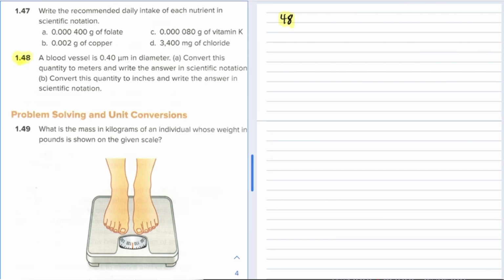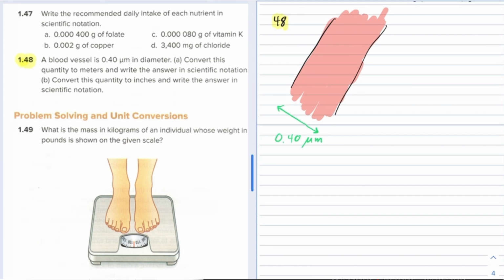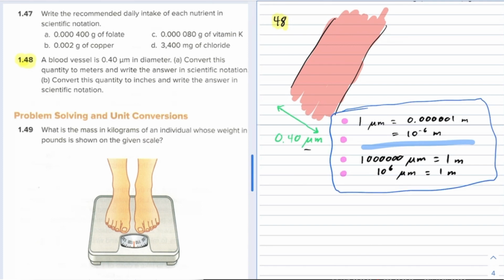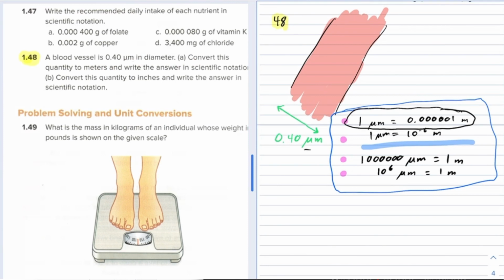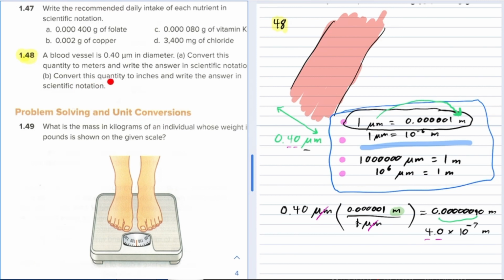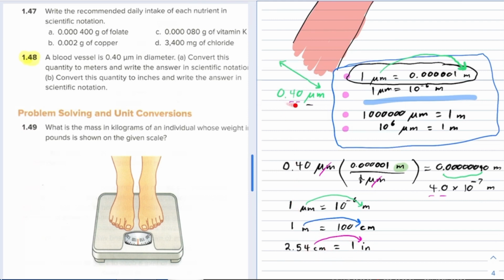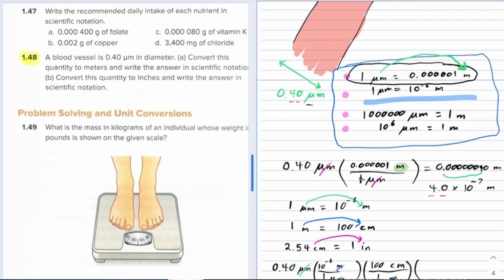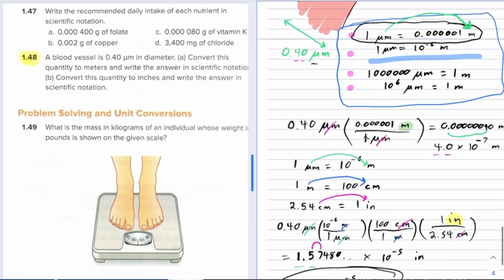Ch 1: 48 (BIOC 141)